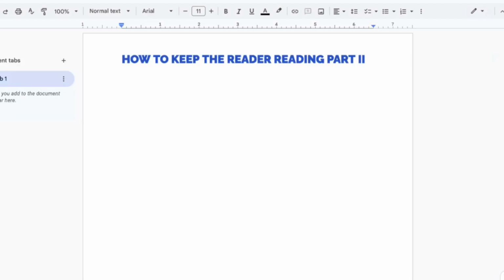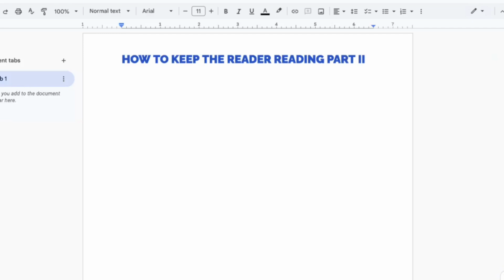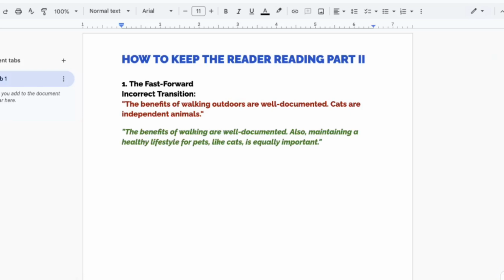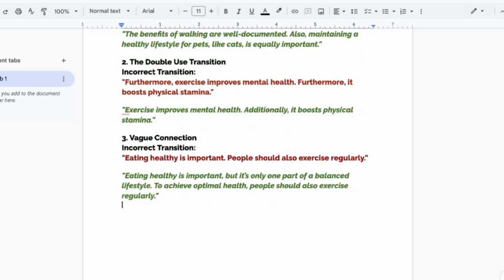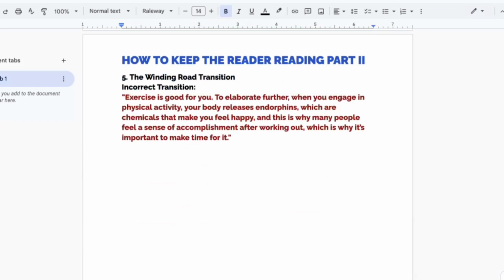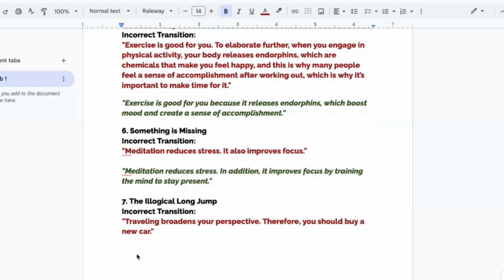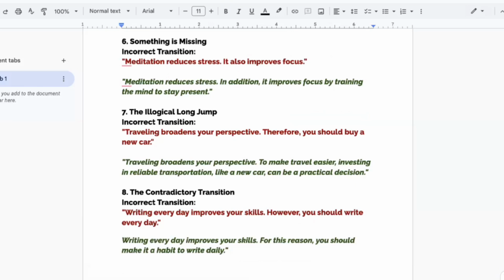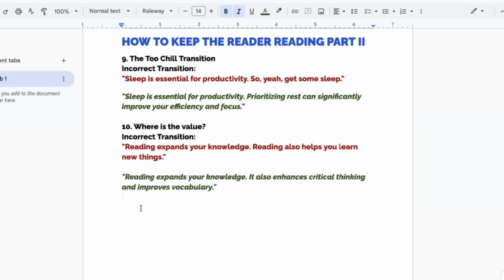WRITERS: Keep the Reader Reading By Avoiding These Crucial Transition Errors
Want to keep your readers hooked from start to finish?

A few videos ago, we broke down the secrets to crafting irresistible hooks that grab attention. Now, we’re diving into Part 2: How to Write Seamless Transitions That Keep Readers Turning Pages! 📖✨

This video will help you master the art of flow and keep your audience glued to your book until the very end.

Don’t miss these game-changing tips—watch now and take your writing to the next level!

Coming in 2025
"WRITE, Entrepreneurs"! The premier pro course, giving you the power to craft your book at a fraction of the cost!